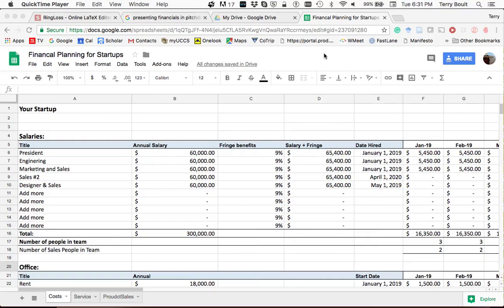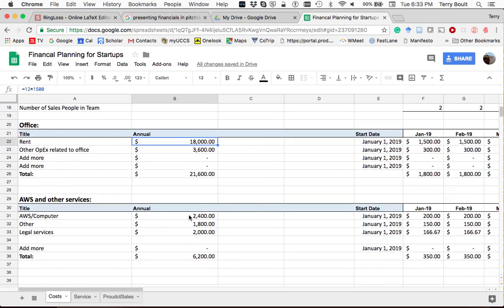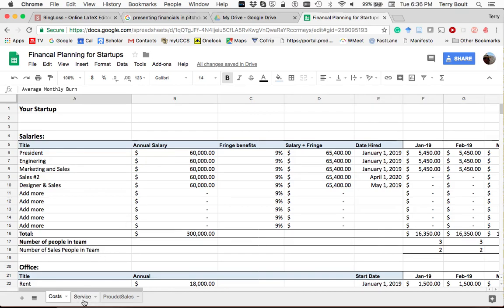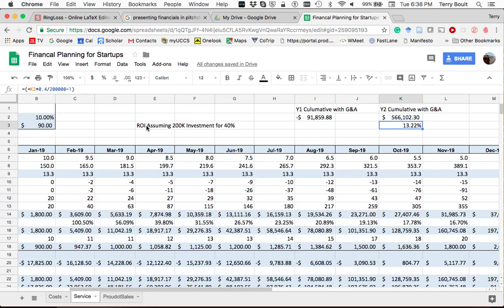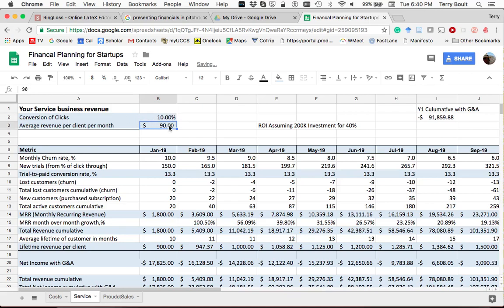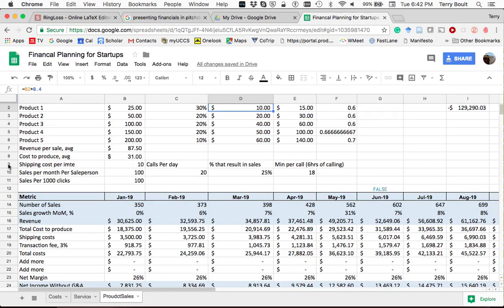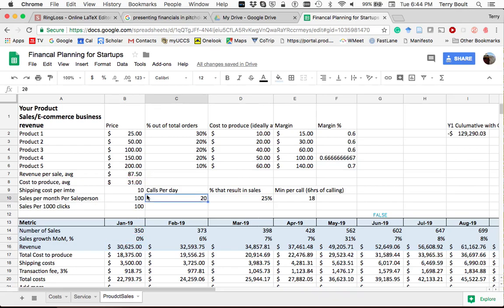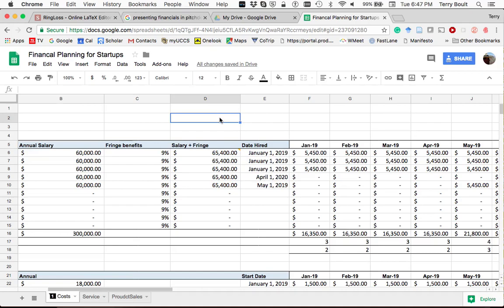Intro Finance for Startup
A basic building of model for ENTP1000